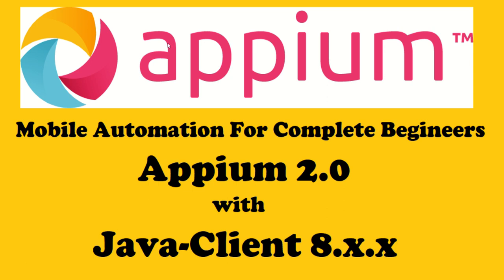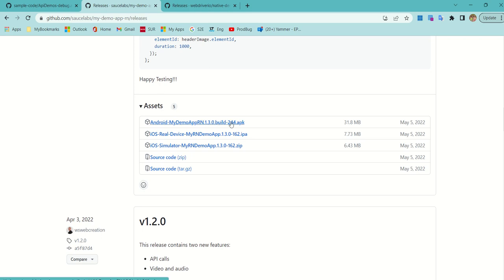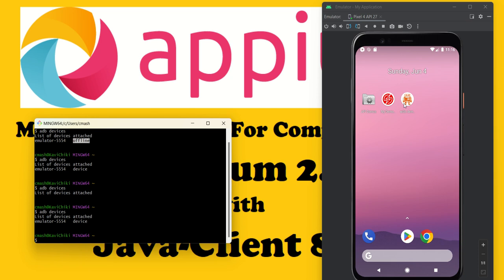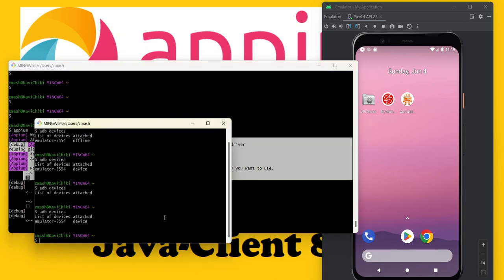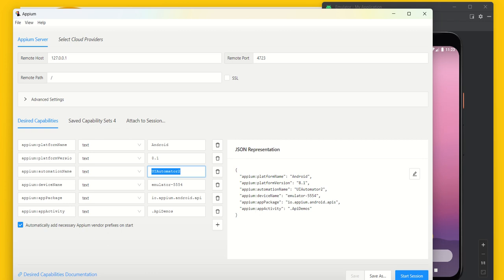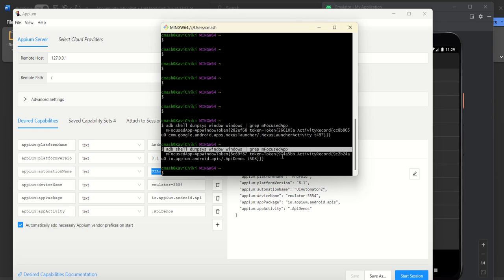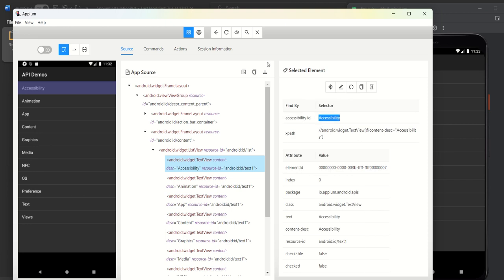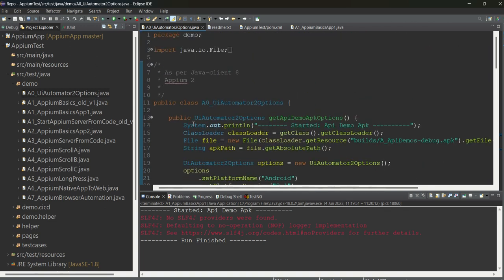Chapter 2: How to use New Appium Inspector (Appium 2)